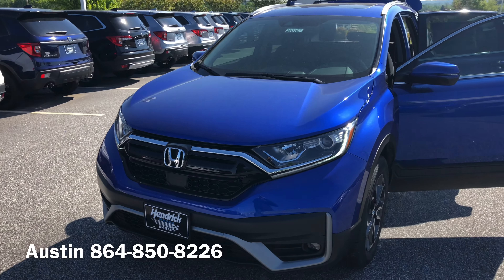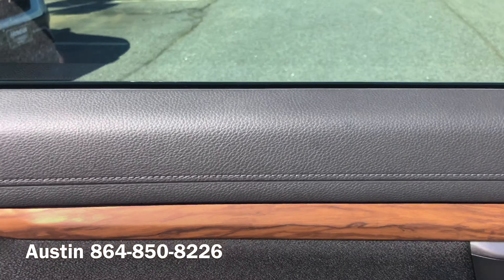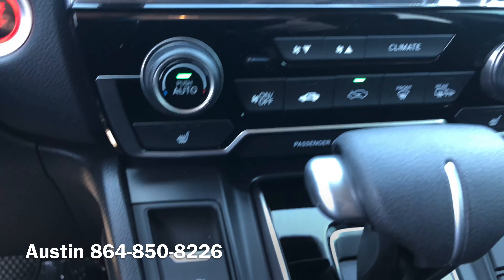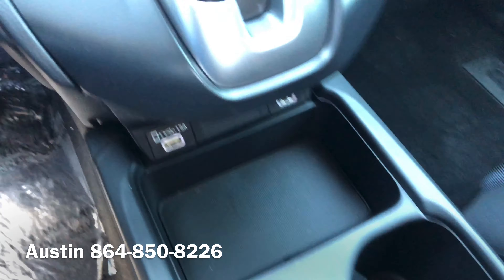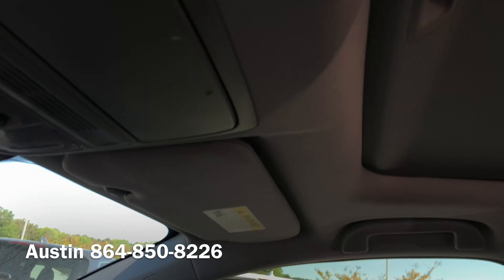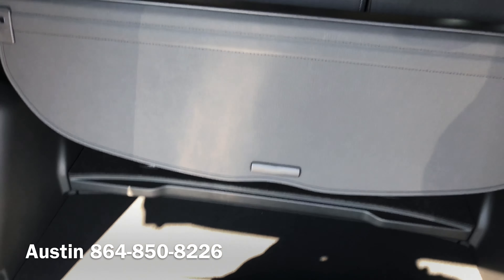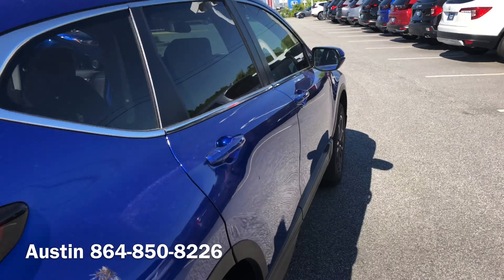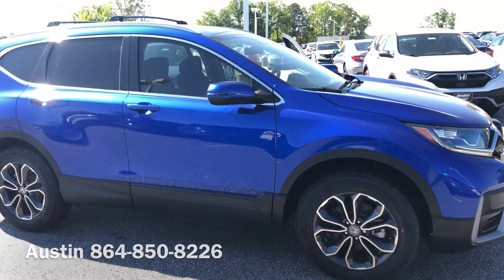2020 CR-V EX